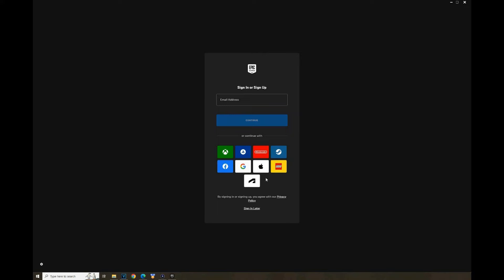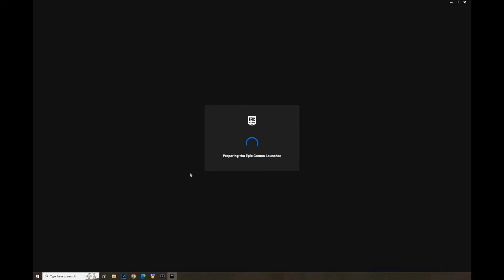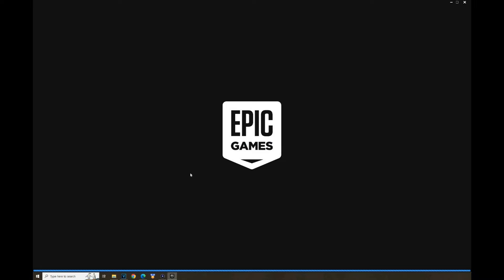How To Get Elite Archetype Skin NOW FREE In Fortnite! (Unlock Elite Archetype Skin)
What’s up guys in this Fortnite battle royale video in December 2023 on ps4 Xbox one Xbox 1 pc Nintendo Switch and & . Mobile iOS & Android in Fortnite Chapter 5 season 1 Elite Archetype or Fortnite Elite Archetype chapter 5 season 1 Battle pass will be cool and Fortnite in Fortnite Elite Archetype of Battle royale and Fortnite Elite Archetype with Season 1 Fortnite has Season 1 as part of Chapter 5 Battle pass and New Elite Archetype And Elite Archetype Fortnite with Elite Archetype skin Fortnite and Elite Archetype Fortnite skin as if Fortnite Elite Archetype Skin and Fortnite Elite Archetype skin has Fortnite season 1 battle pass and How to get Elite Archetype in Fortnite is easy in Chapter 5 season 1 Elite Archetype chapter 5 And Elite Archetype is easy and Elite Archetype Fortnite is Fortnite Elite Archetype challenges Elite Archetype challenge and Elite Archetype is done and Elite Archetype Fortnite Elite Archetype will be cool Edit styles. Hopefully you guys enjoyed this video! Unlock secret skin update event live Fortnite item shop maybe!